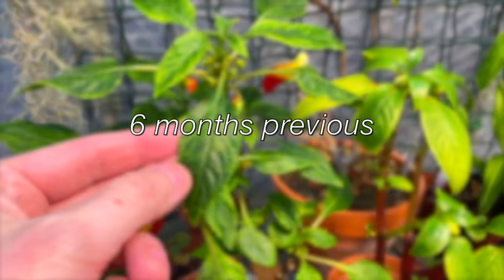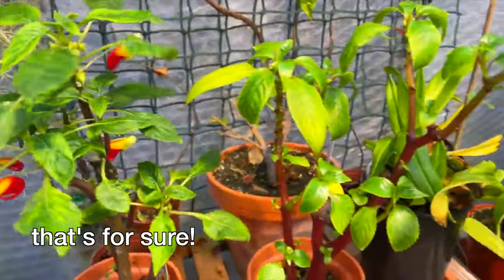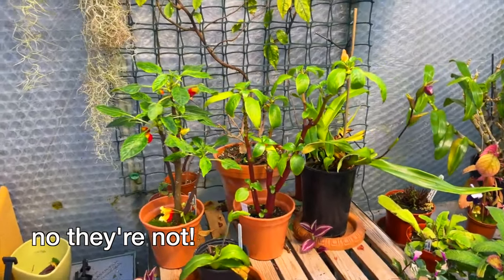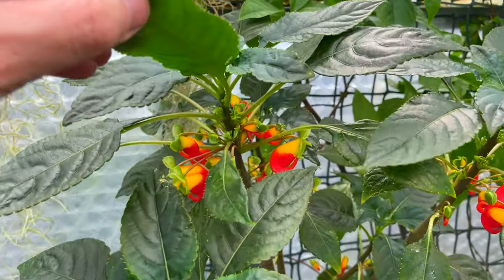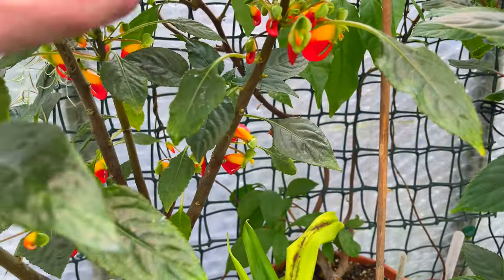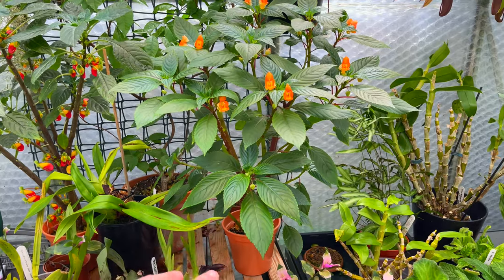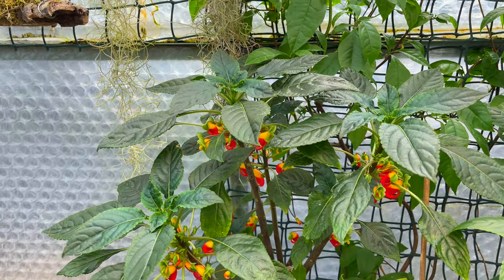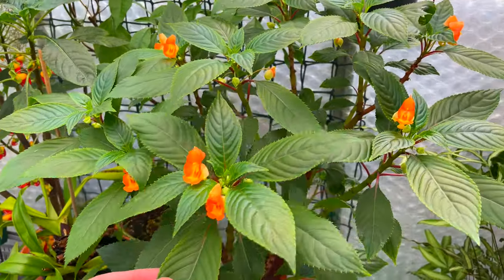Fertilizing Potted Plants - the proof!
I've heard many times that fertilizing plants in pots (& houseplants) might not be worth the time and effort. I've even occasionally questioned it myself. But today I'm going to give you a quick demonstration of what can happen when you don't fertilise, and then when you do - a BEFORE and AFTER! This will hopefully be a strong indication as to whether or not it's necessary.